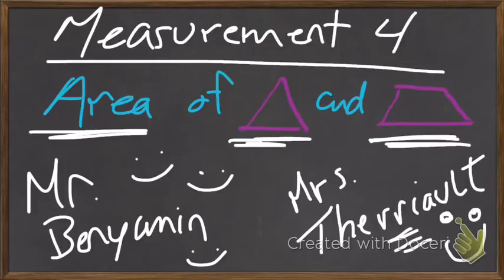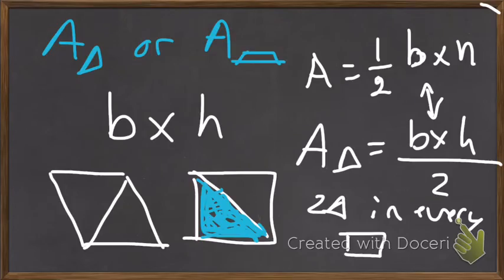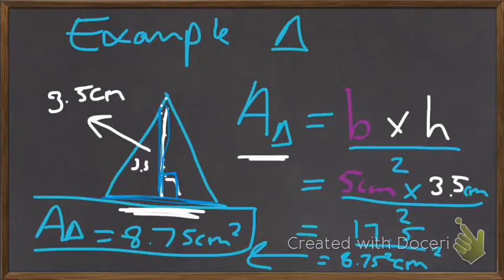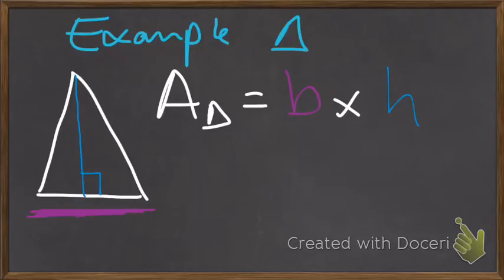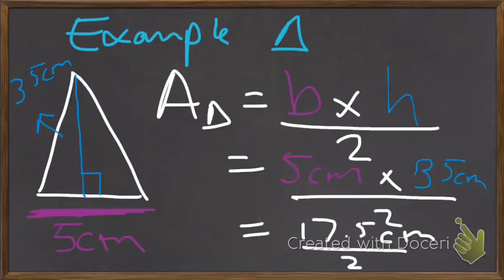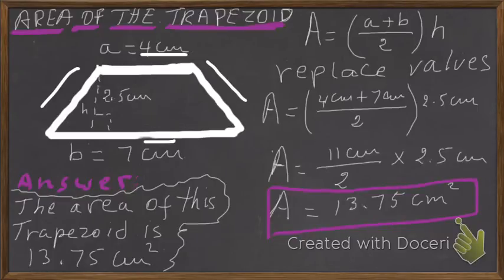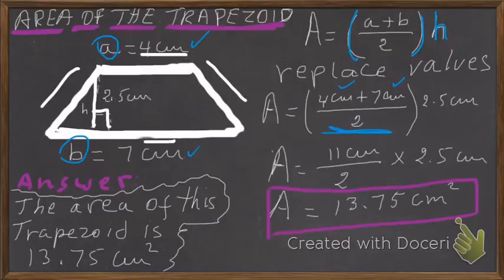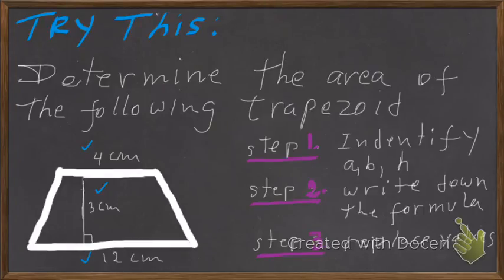Measurement 4 - Special Guest! Area 2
Area of a triangle and trapezoid! With a special guest speaker?

Forgive us for the abrupt ending, we were having some technical difficulties :(

As always, please comment with any questions!